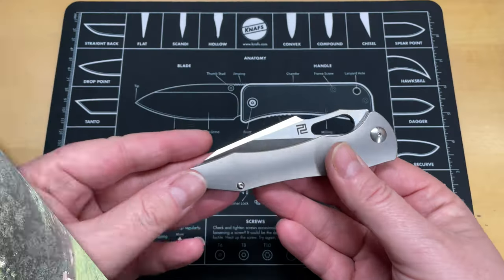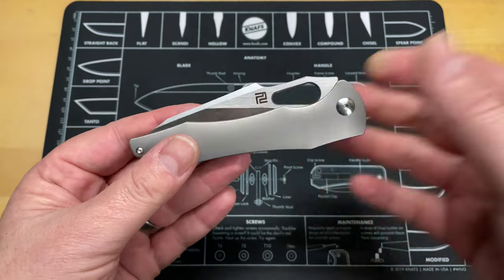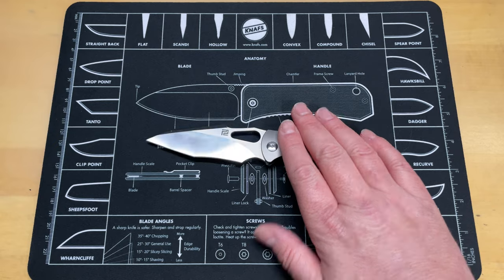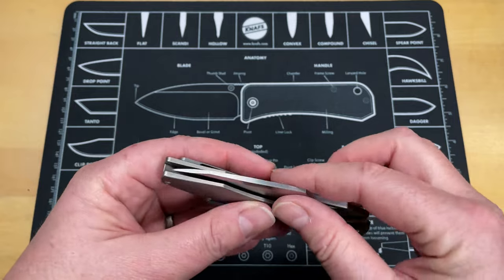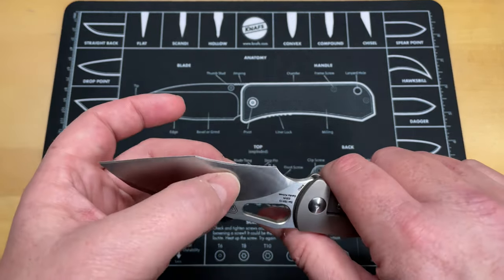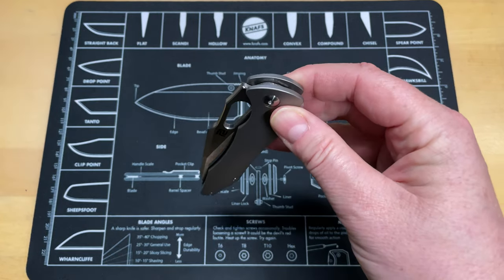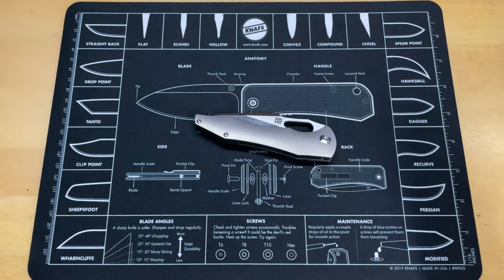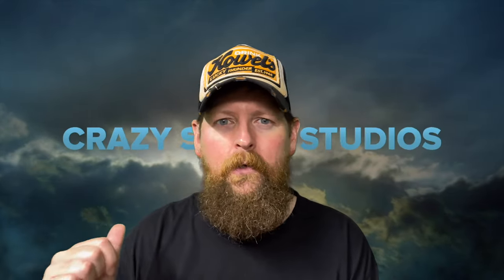ARTISAN GREAT WHITE | FIRST CARRY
I have been looking forward to seeing one of these since the first time Russell sent me a picture of it so now we finally get to have one on the channel. Thanks to Russell again over at artisan cutlery maybe we will bring him on the live feed one of these days soon.

1000/6000 grit combo
600/2000 grit combo